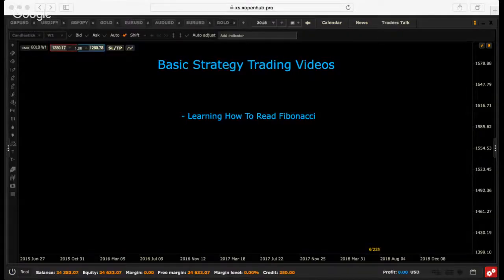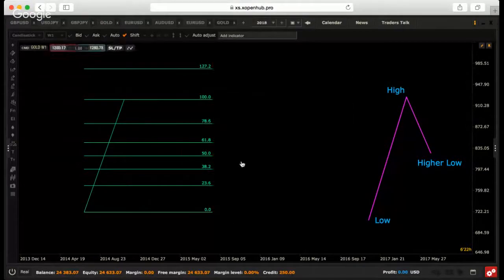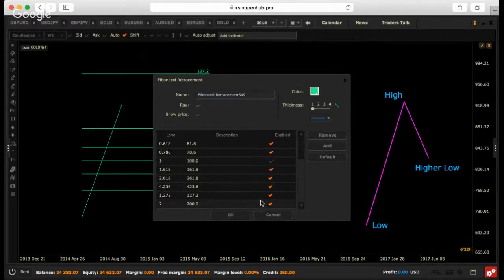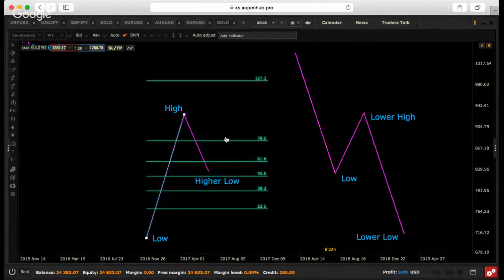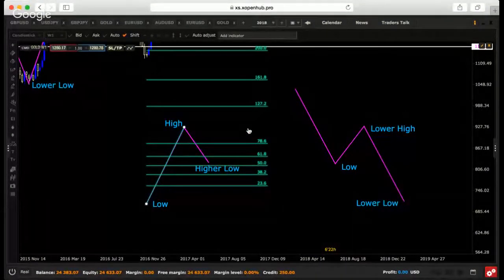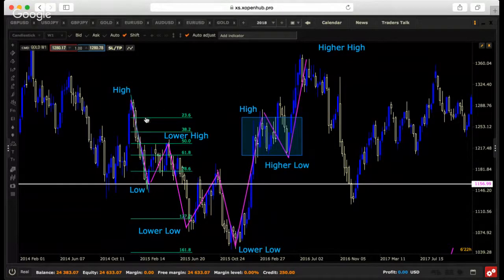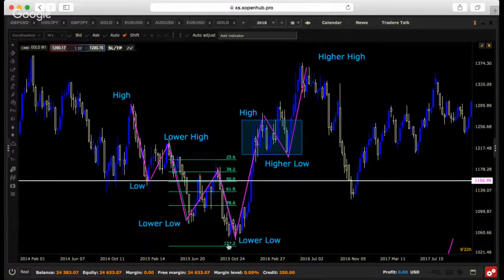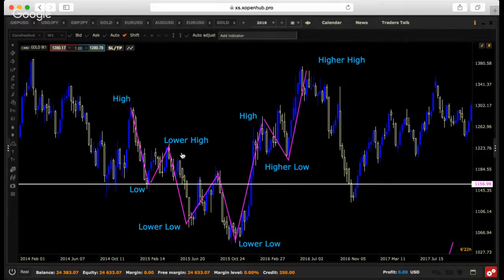V.P.FX - Basic Strategy Trading Videos - Learning How To Read Fibonacci